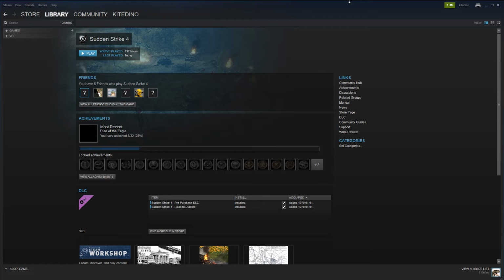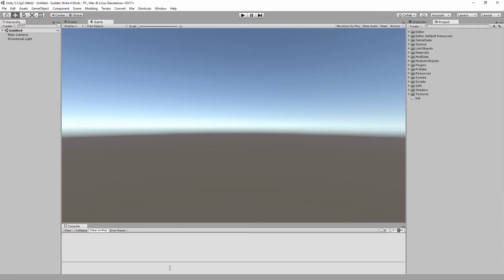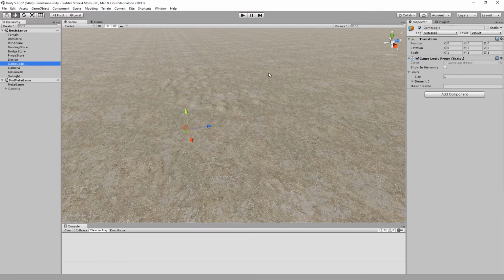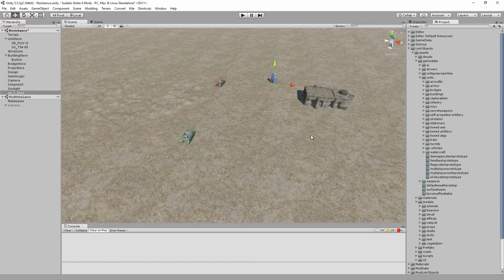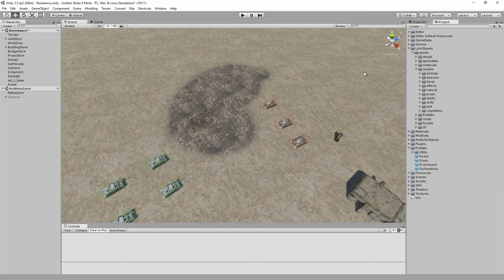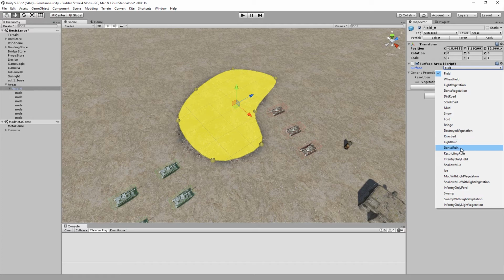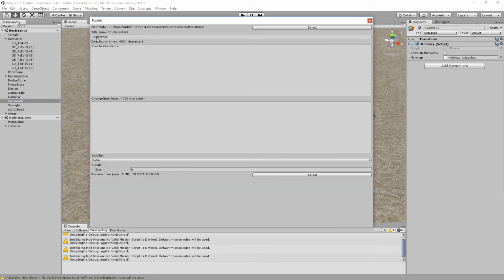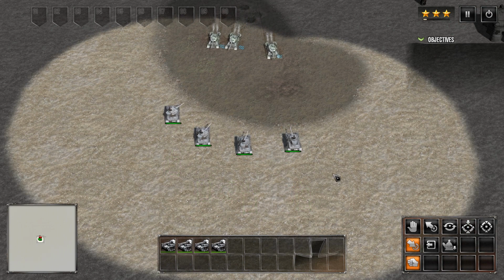Sudden Strike 4 - Modding Tutorial - Basics [Episode 1]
Create your own battles with the Sudden Strike 4 Editor! This new video series will teach you all you need to know to get started.

GAME INFO:
With Sudden Strike 4, the legendary tactical real-time strategy series returns better than ever. Bigger battlefields, more units, better graphics and new scenarios await you in a historically authentic World War 2 setting that challenges your tactical skills in a way that none of its predecessors ever have before.
Storm the beaches of Normandy, lead your tanks into the Ardennes and defend Moscow in three action-packed campaigns, playing as the Allied, German and Soviet forces respectively. Take command of over 100 different units and test your strategic abilities in over 20 demanding singleplayer missions, a challenge-focused skirmish mode and a multiplayer mode with up to 8 players.
Sudden Strike 4 offers countless ways to vanquish your opponents. Exploit the weak spots of tanks, set up an ambush, occupy buildings with infantry, outmaneuver the enemy with clever positioning or unleash devastating air strikes – how you approach each mission is up to you!

Sudden Strike 4 is now available for PlayStation®4 and Windows PC, Mac, SteamOS.